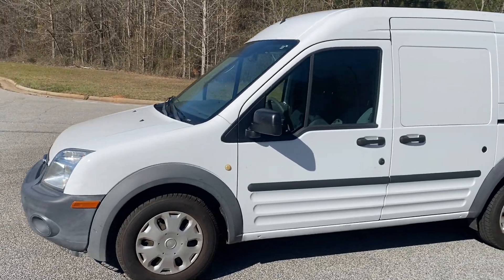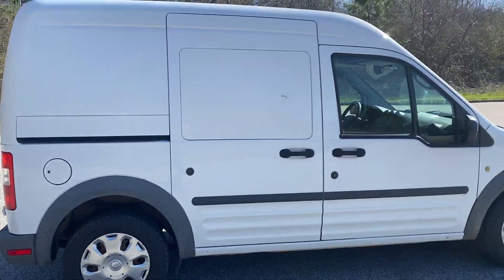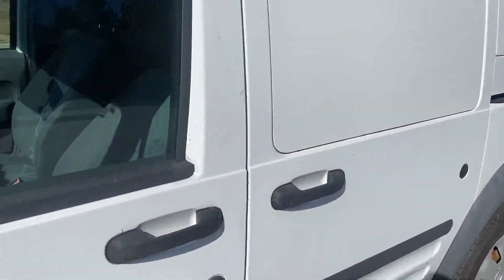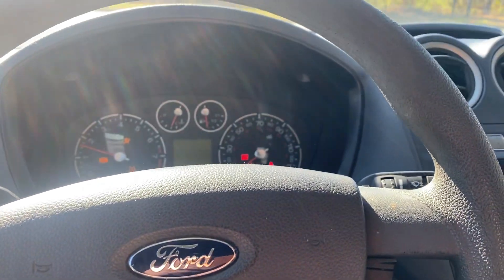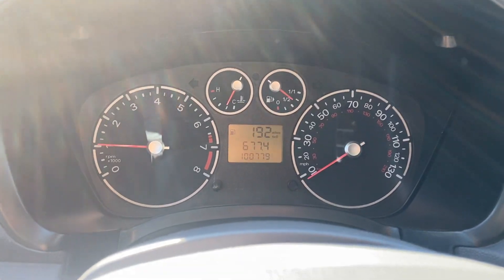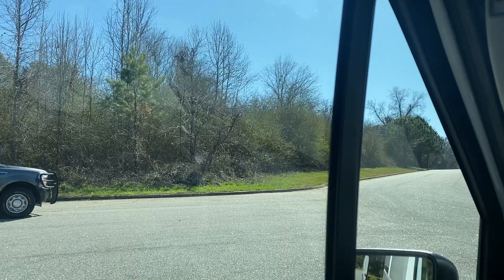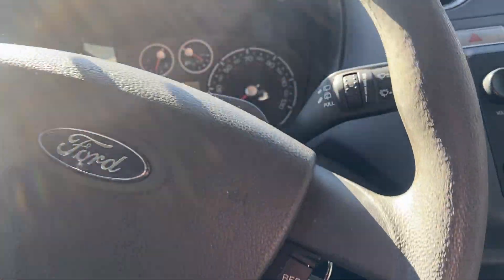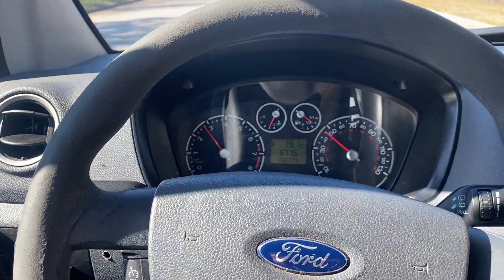2012 Ford Transit Connect